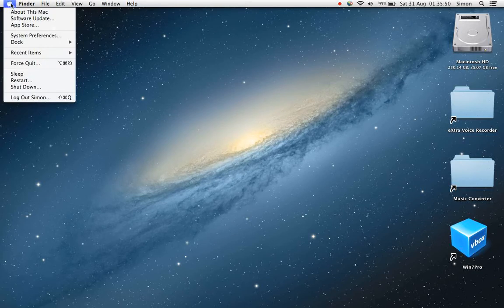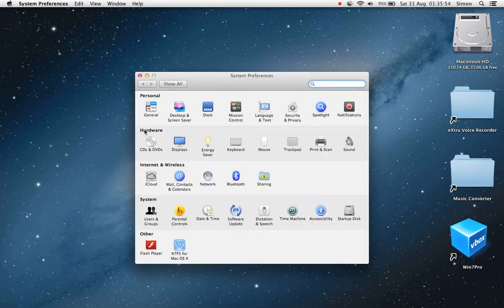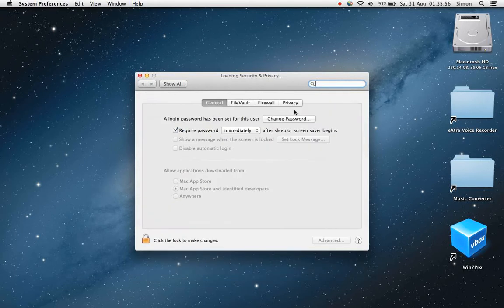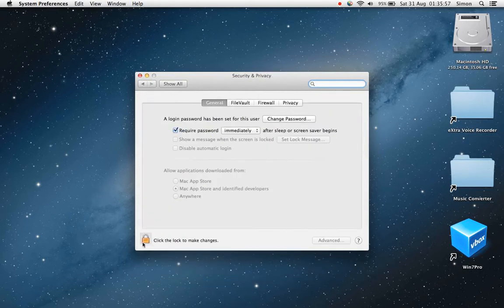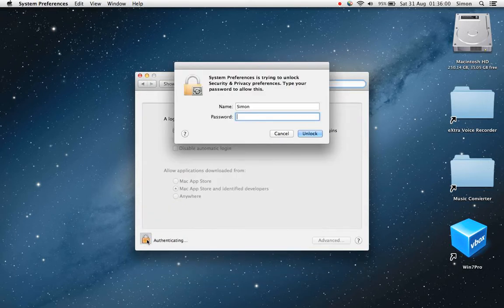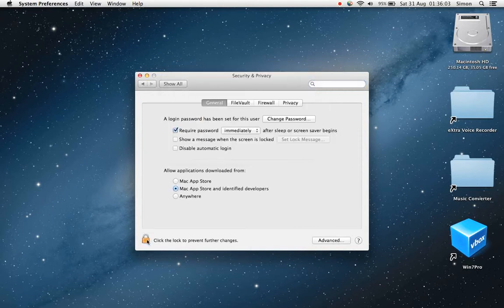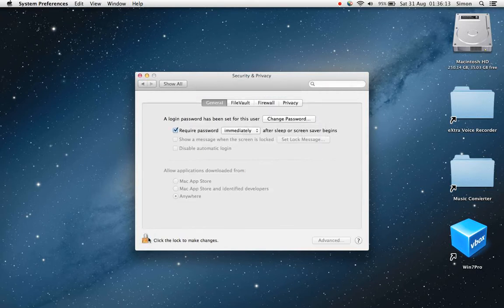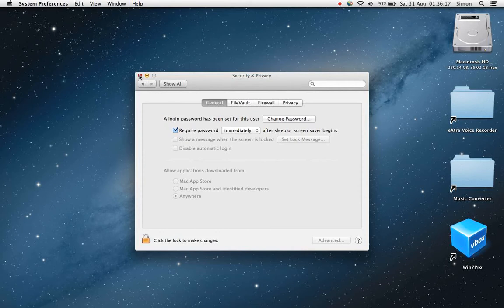Accessing Security & Privacy Through Apple Icon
Quick tutorial video on how to access Security & Privacy in System Preferences through the Apple Icon

If shared anywhere please attribute this tutorial as follows:

Simon Marshall
Cairns Library Rover
James Cook University